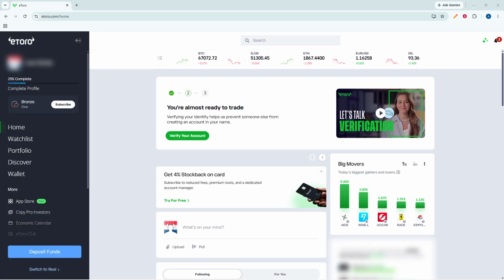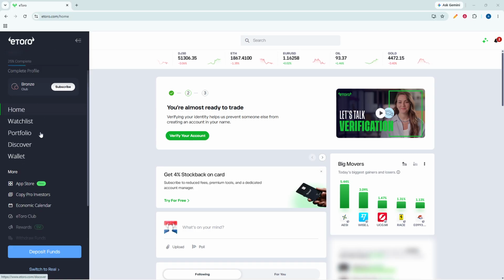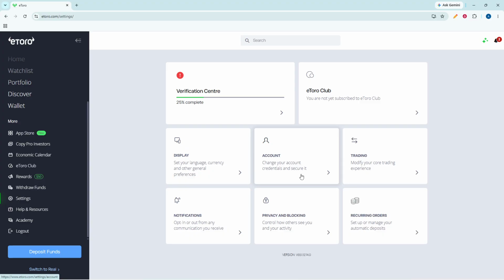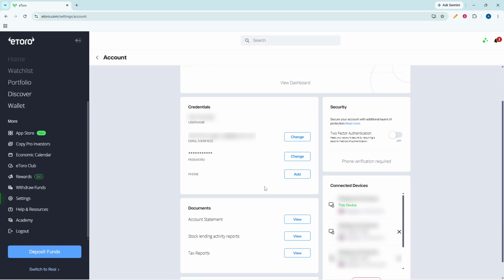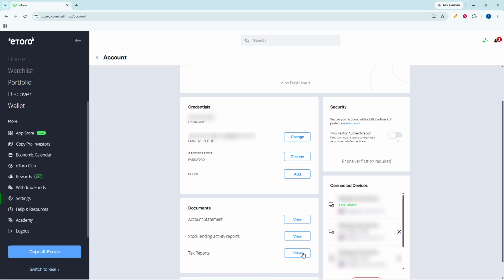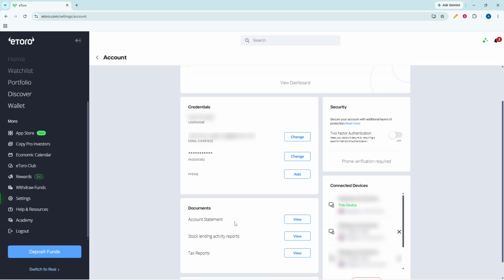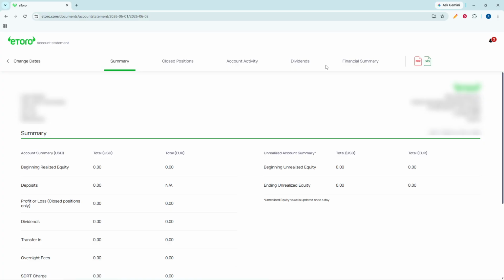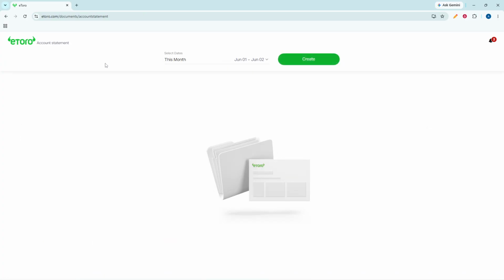How to Find eToro Tax Documents and Statements [2026 Step By Step Guide]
In today’s video, I’ll show you how to find eToro tax documents and statements step by step. Whether you're preparing taxes, reviewing investment activity, or downloading financial records, this guide will help you access your tax documents quickly.

You'll learn how to navigate account settings, access reports, generate statements, and download tax-related documents from eToro.